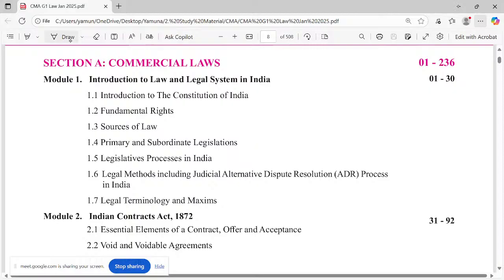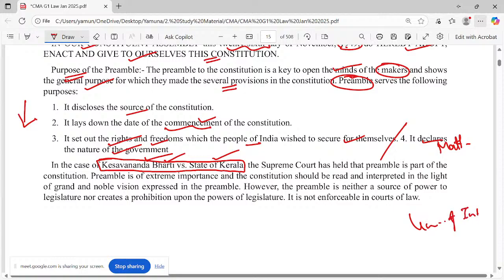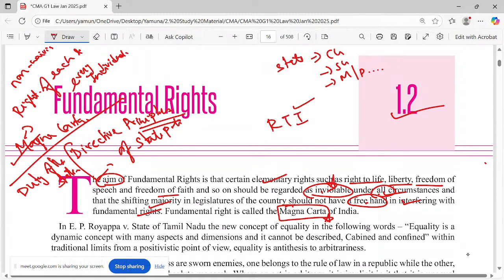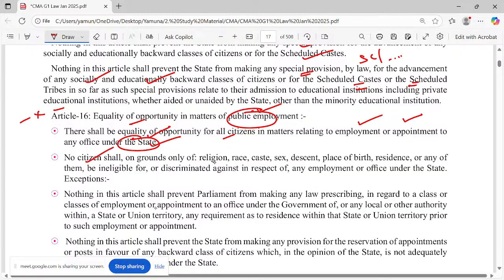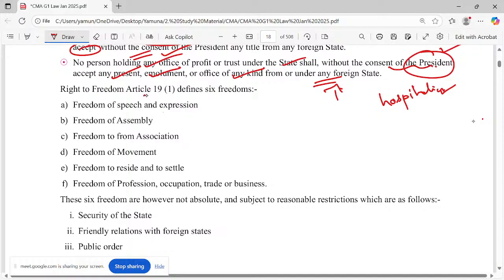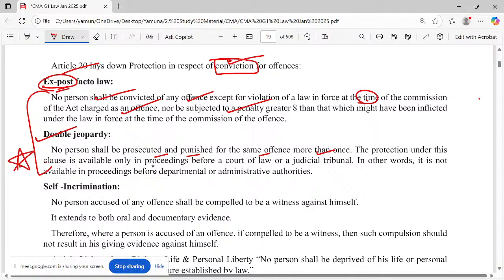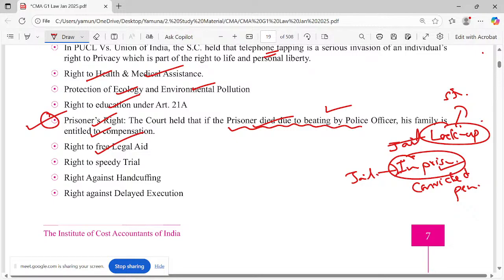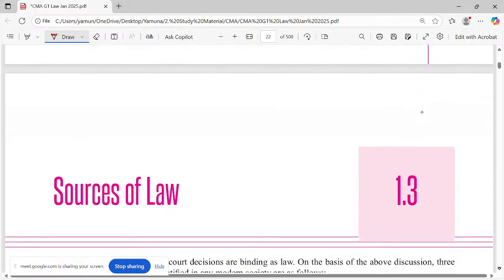ND25 CMA G1 Law 1. Introduction to Law & Legal System in India